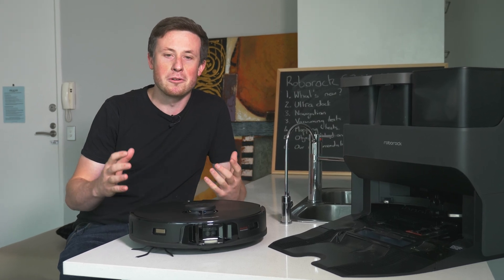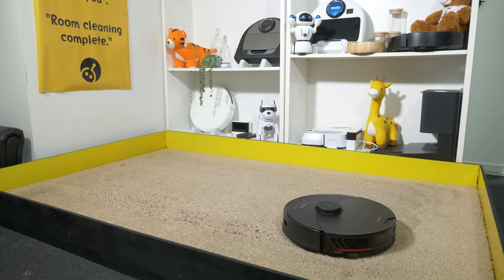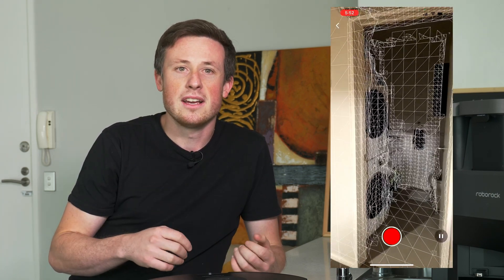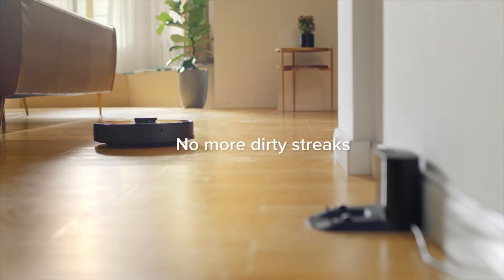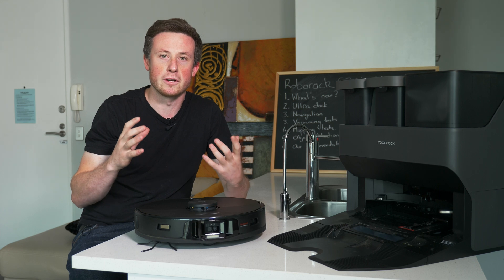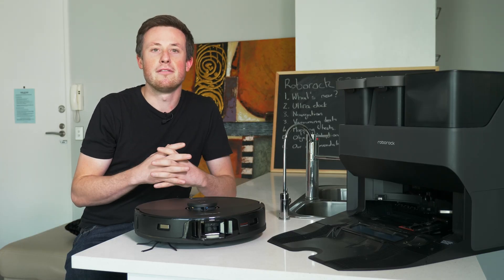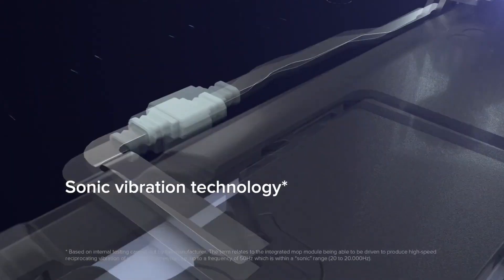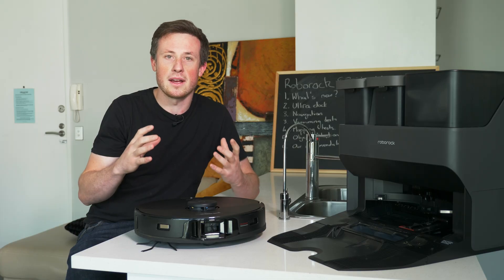Roborock S7 MaxV ULTRA - Review & testing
The one you've all been waiting for... we have been testing the new Roborock S7 MaxV with the Ultra base for a couple months.  I think it's safe to call it the first fully-automatic floor cleaning robot.  It empties itself, washes its own mop and refills the water tank.  There are other options that do all this too, but because the S7 range is still the only one to raise its mop on carpet, it can actually do it without your help.

As always, ask any questions in the comments as we do our best to give proper answers. :)

00:00 Overview
00:20 Ultra vs Plus vs Standard
00:54 New Features
02:26 Ultra base - what it means
03:22 Mop-lifting feature
04:34 Navigation
05:10 Quick-mapping / smart-mapping
07:01 How it vacuums/mops
07:45 Object avoidance
08:42 Cons - minor, but good to know
10:00 Cleaning tests
12:15 App walk-through
17:15 Recommendations
17:35 S7 MaxV vs S7 - worth the $?